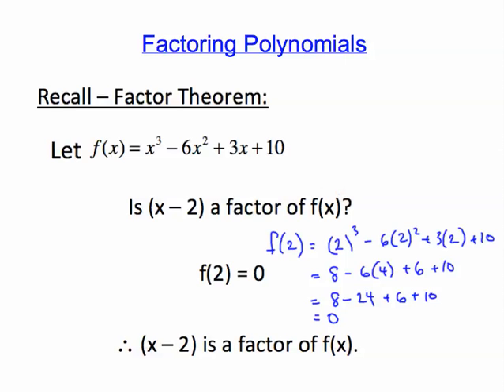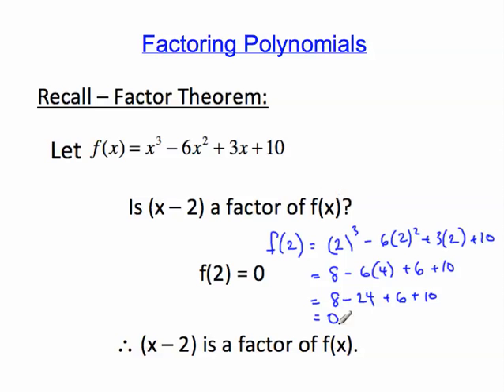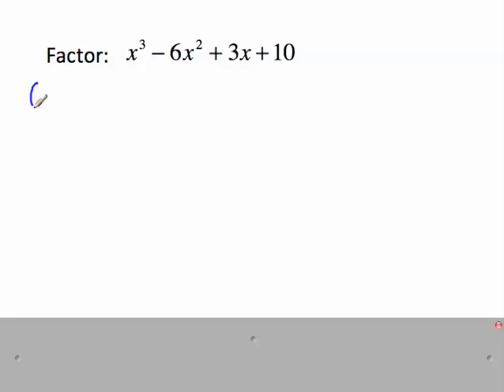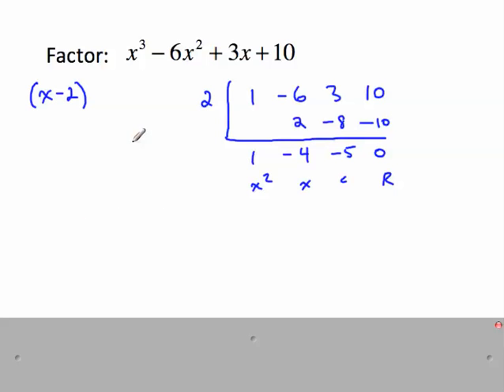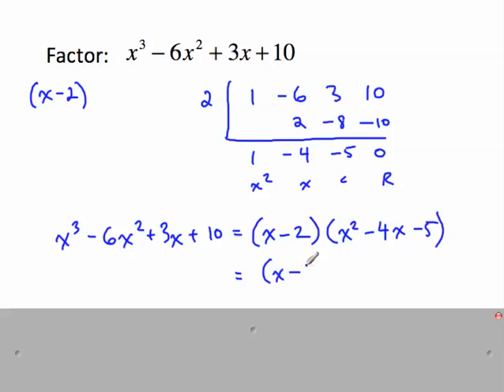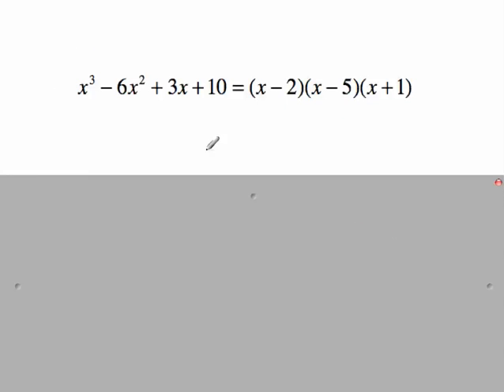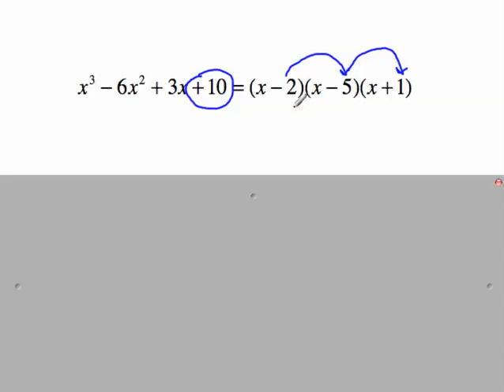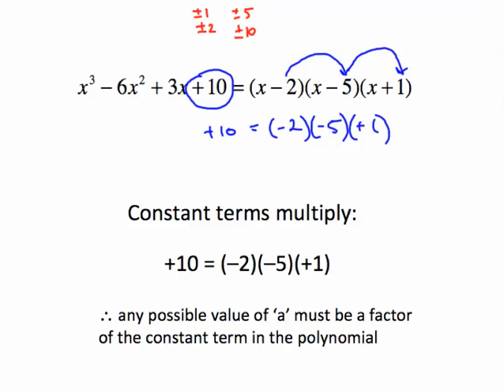28b Factoring Polynomials (1)